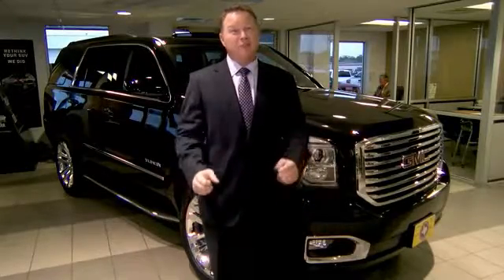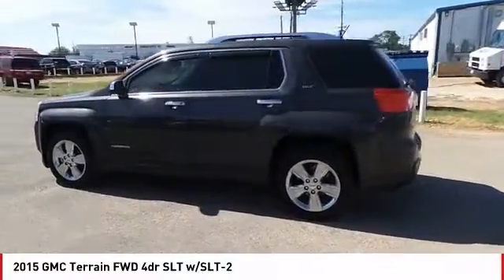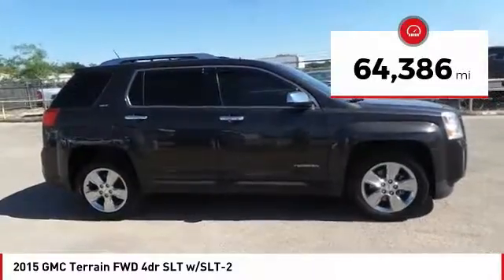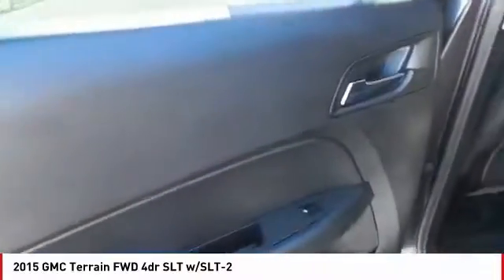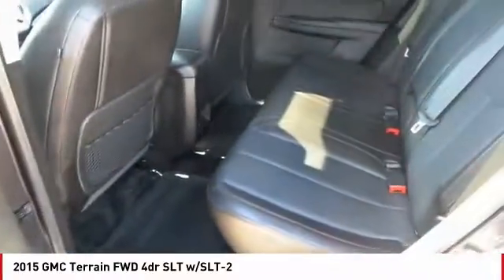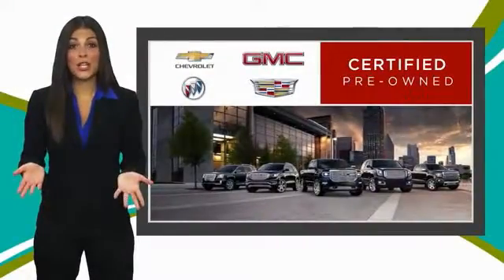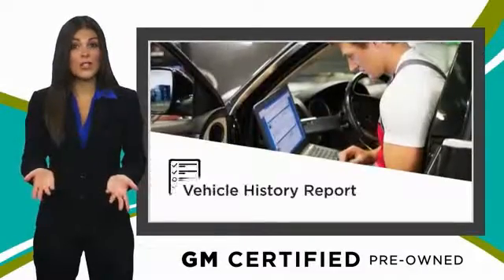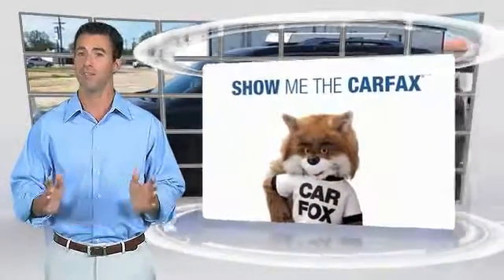2015 GMC Terrain San Angelo TX E18622A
2015 GMC Terrain FWD 4dr SLT w/SLT-2

NOTITLE